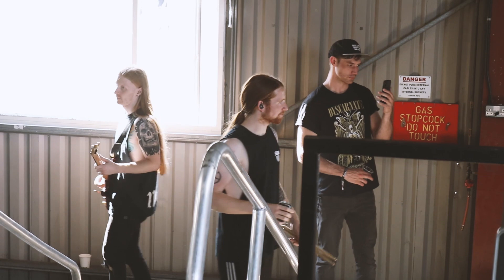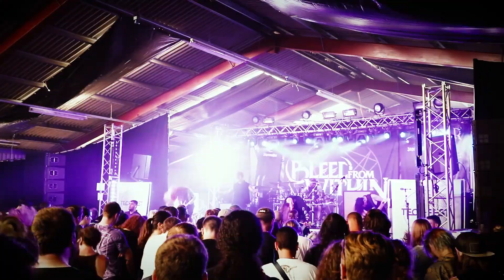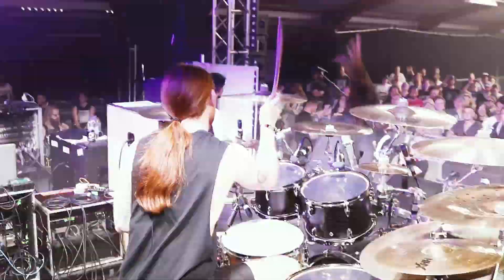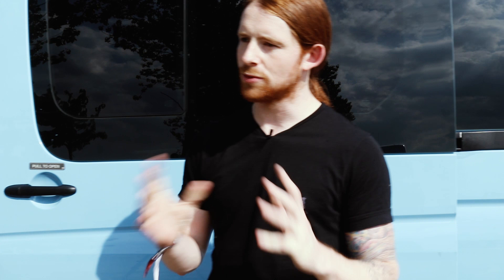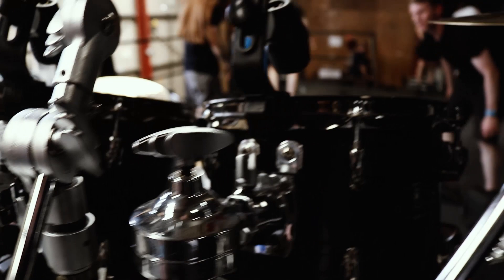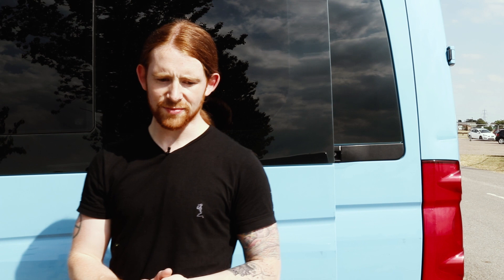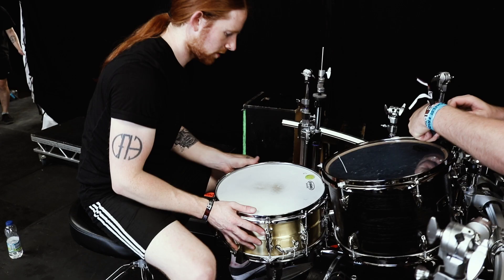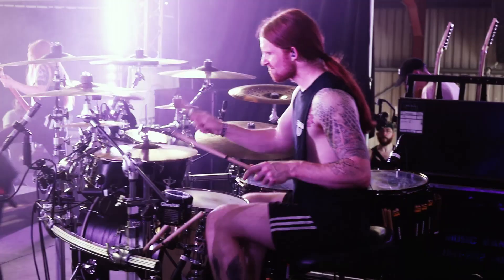Ali Richardson | Yamaha Live Custom |Tech Fest 2018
At this year’s Tech Fest in the UK we caught up with Yamaha Artist Ali Richardson to talk his Live Custom kit, the buzz around “his baby” Bleed from Within, and struggling with the sun!

Ali, who is also drummer for Sylosis and session drummer for Savage Messiah, plays Yamaha Live Custom in Black Wood Finish.

(22” x 16” Kick, 10” x 7” & 12” x 8” Tom Toms, 16” x 15” & 18” x 16” Floor Toms, 14” x 6.5” Recording Custom Brass Snare RRS1465)